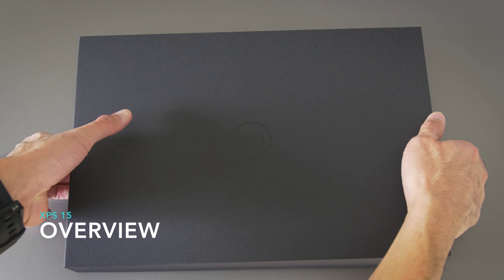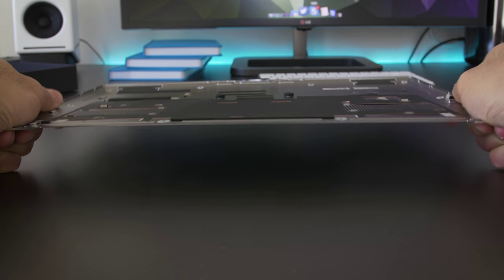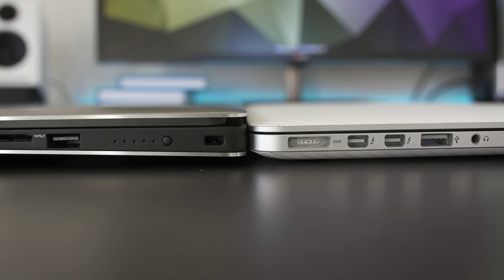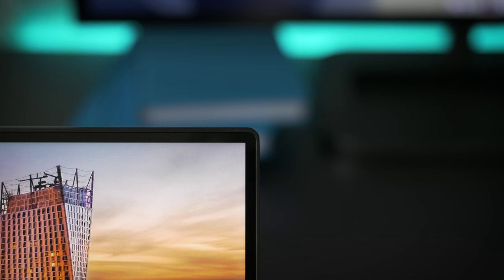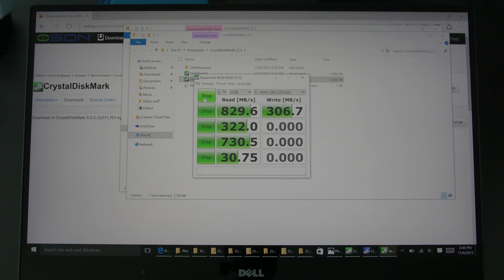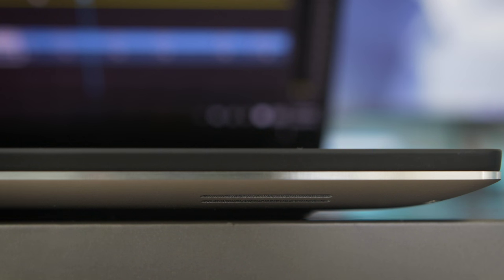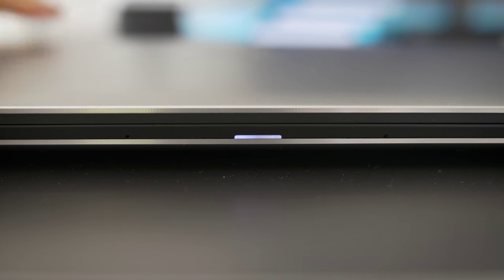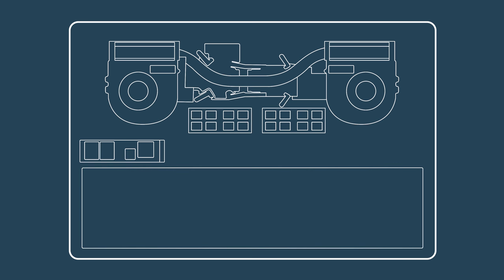Dell XPS 15 9550 Review - The Macbook Pro Killer?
My review of the Late 2015 Skylake XPS 15 (9550) from Dell with the 4k InfinityEdge Display. Enjoy!
A comprehensive review covering the screen, keyboard, trackpad, build quality with video editing performance and gaming.

Is this the best 15" Laptop? Is it better than the 15" Macbook Pro? Is the 4k display worth the money? Watch this video to find out! =)

Review unit: i7/16g/512g/960M

Intro: Robotaki - Raton Laveur
Background: FILI - The Day Dream